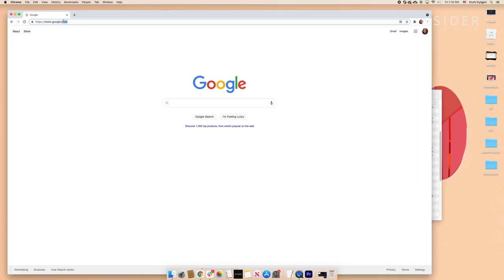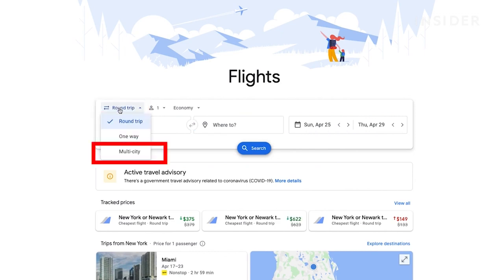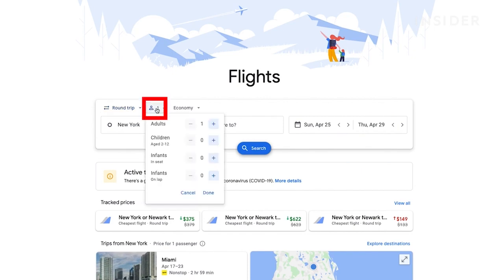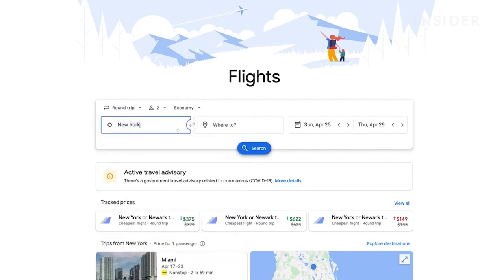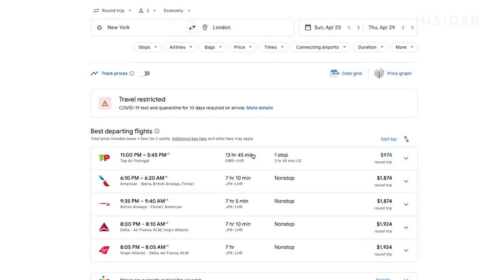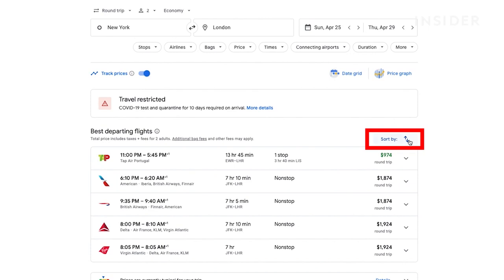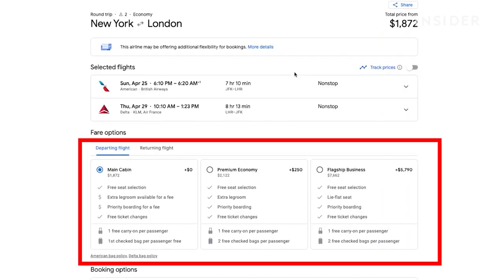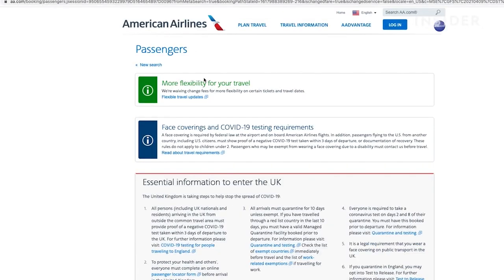How To Use Google Flights 2023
Watch this video to learn how to use Google Flights for planning and booking your next trip!

How To Use Google Flights